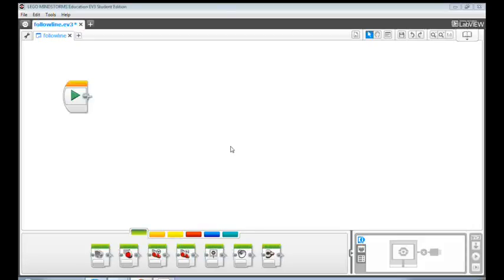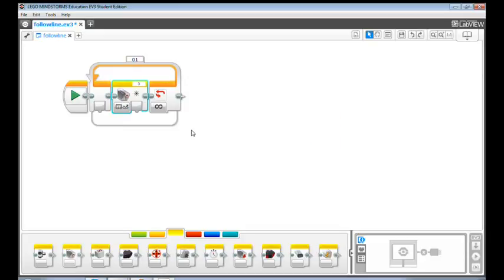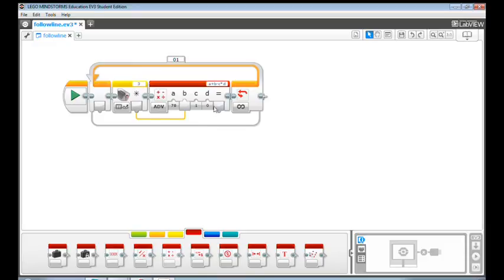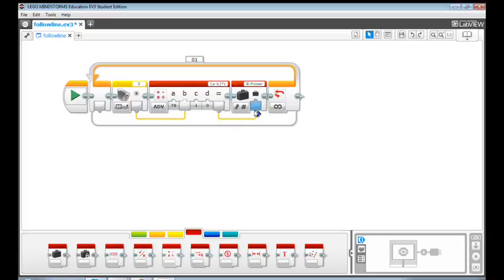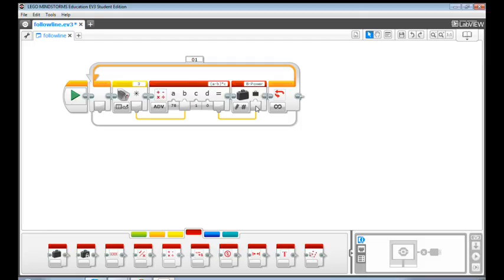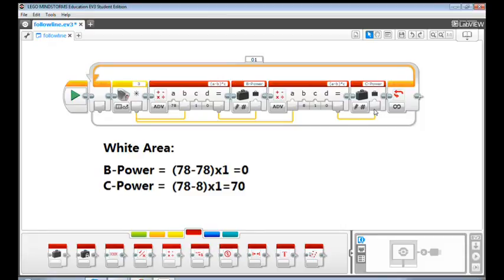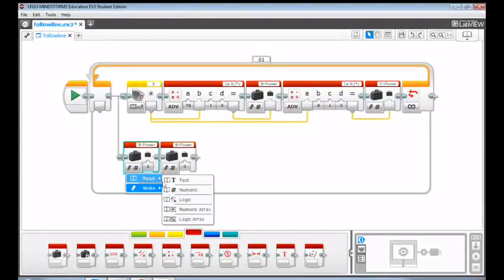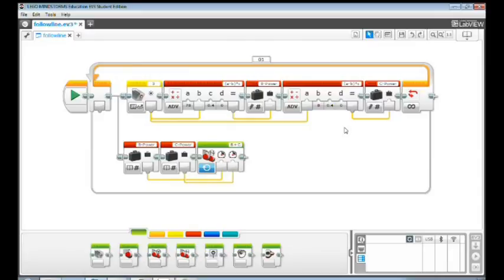LEGO Education EV3 Программирование 1.9 | Следование по линии